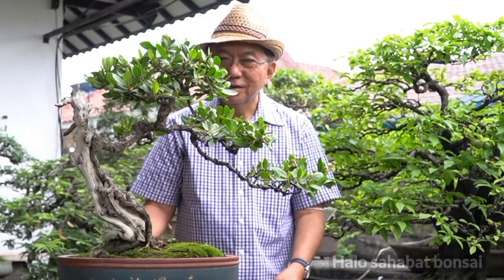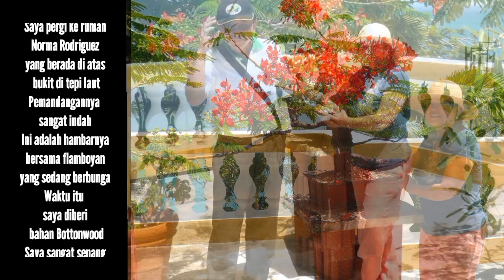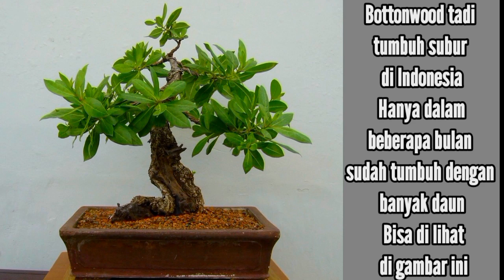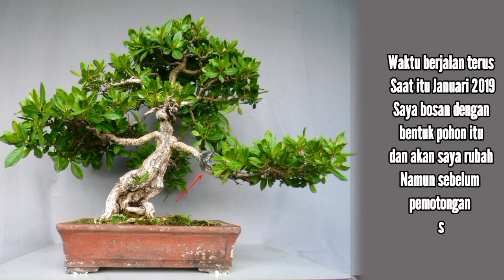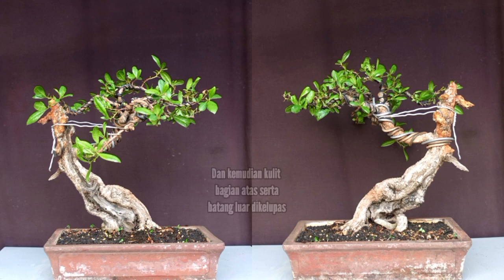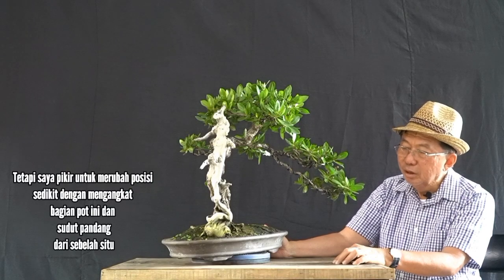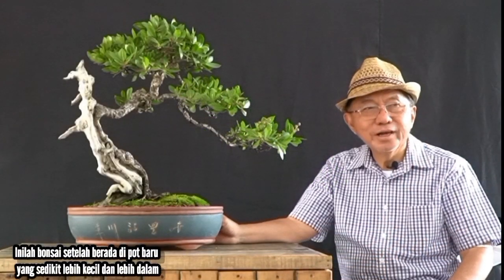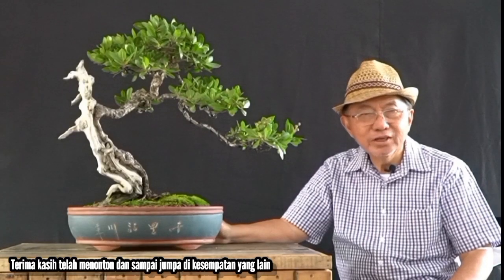Redesigning a Buttonwood bonsai/Merubaah bentuk bonsai Buttonwood with Indonesian subtitle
A buttonwood material from Puertorico was made into an informal upright bonsai was redesigned into an other bonsai shape some 15 years later. The story was told in this video.